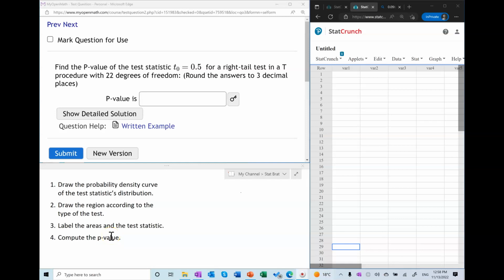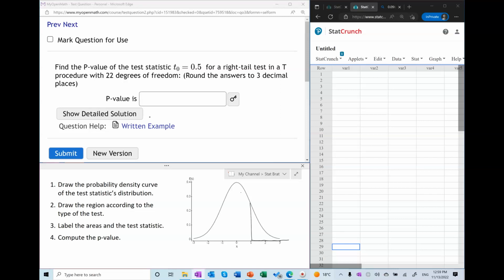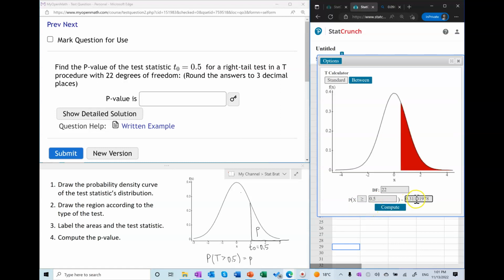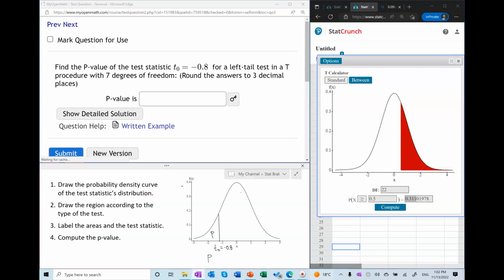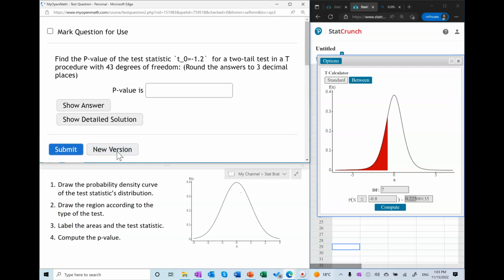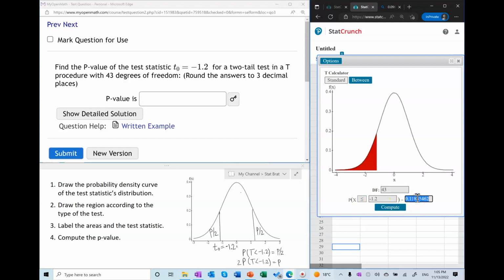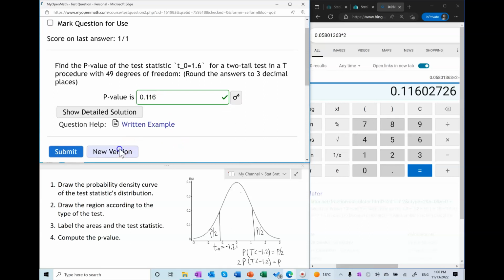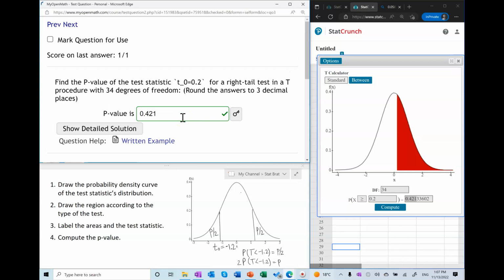Tutorial for Finding the P-Value in a T Test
In this video, I will show how to find the p-value in a T test.